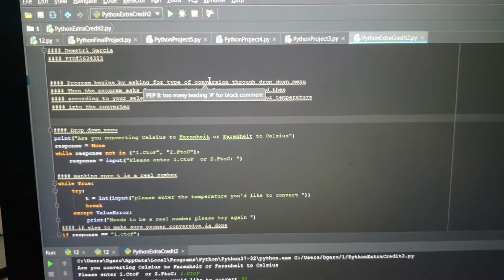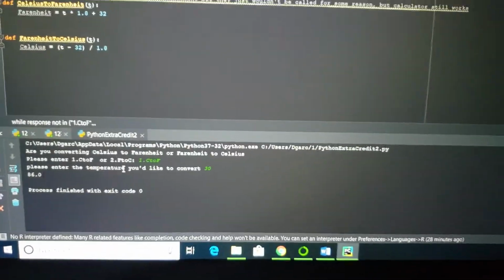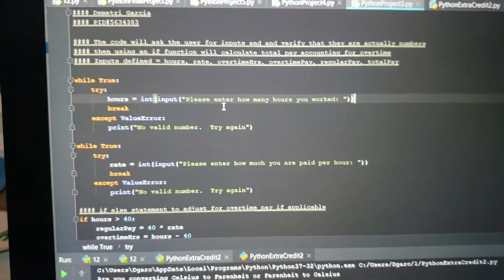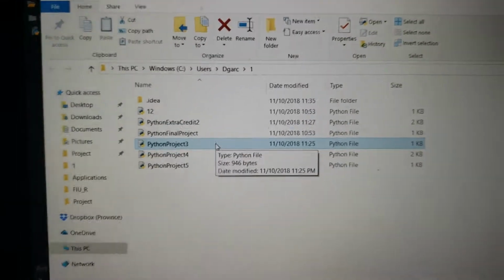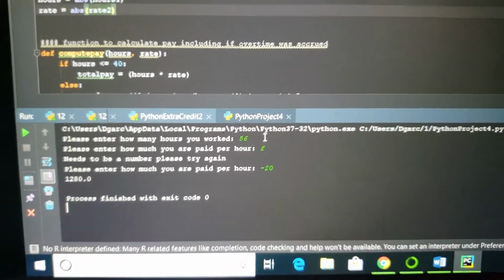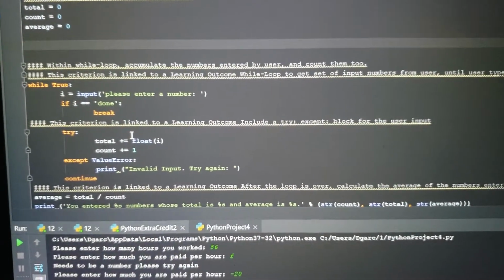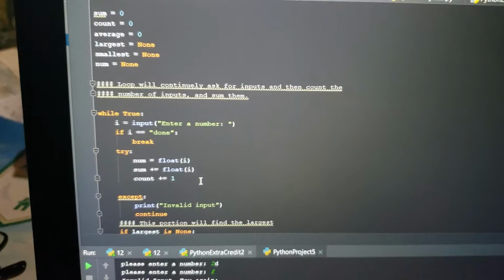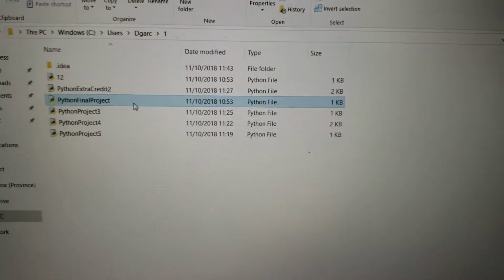Each project and errors occurring when switching to .py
Showing you the errors that occur when switching to .py